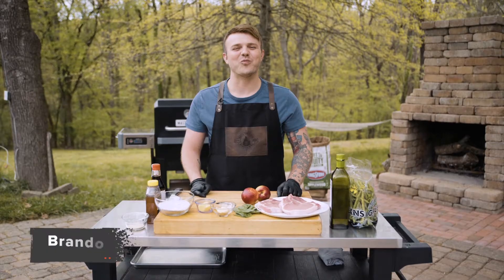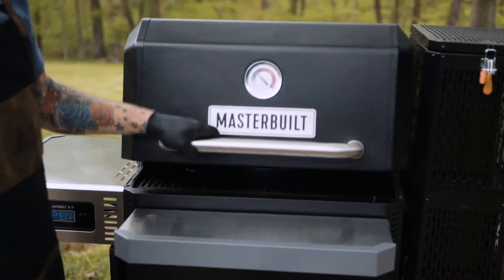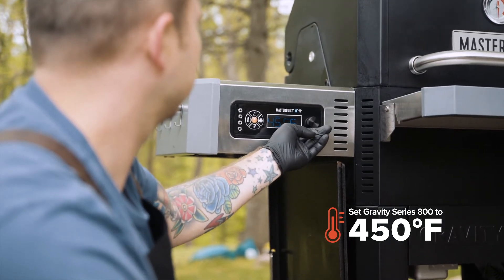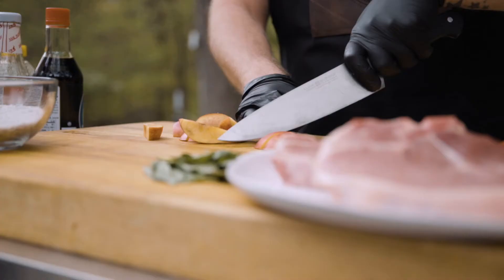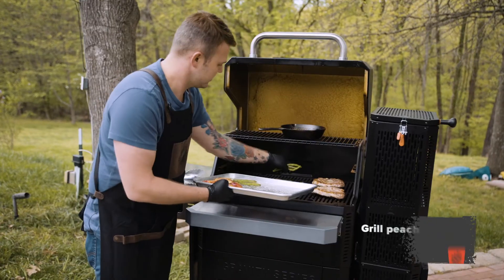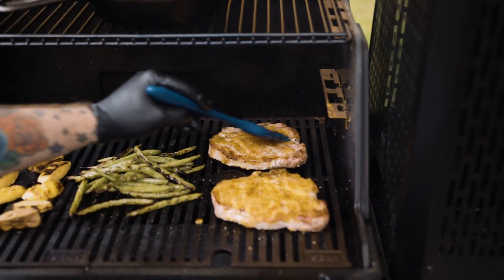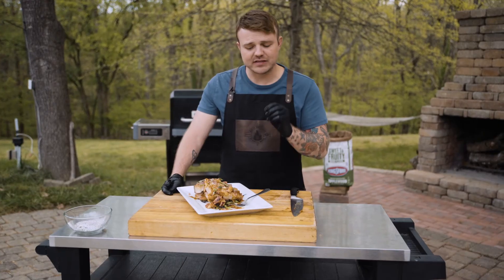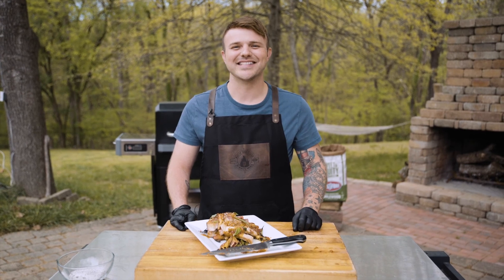30 Minute Meals: Honey Ginger Pork Chops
Level up your grilling game with glazed Honey Ginger Pork Chops, grilled peaches, & green beans with Masterbuilt & Kingsford.